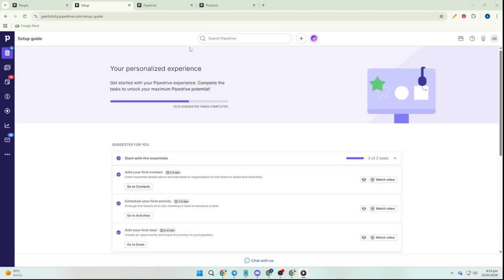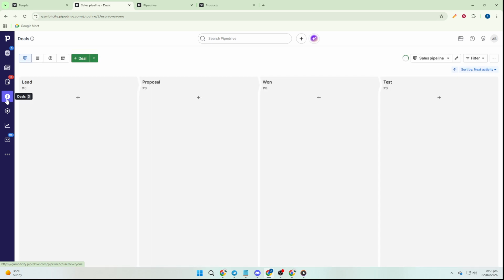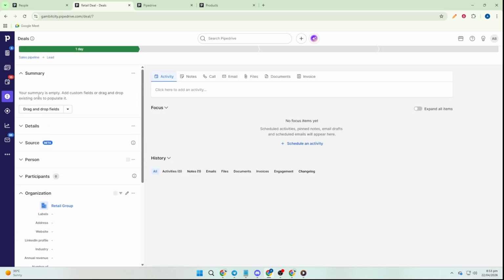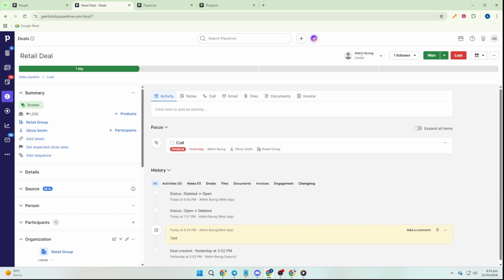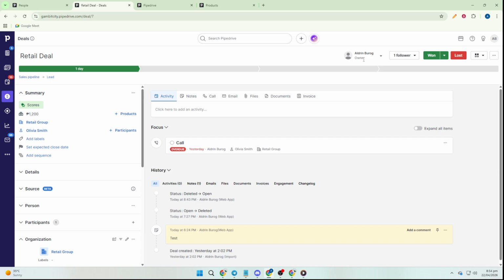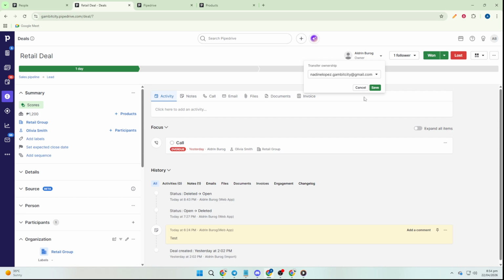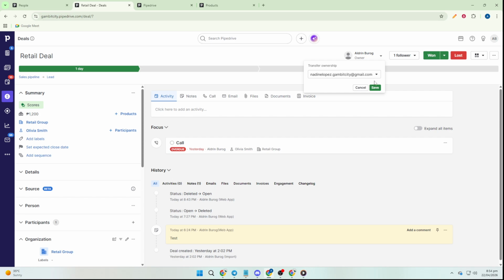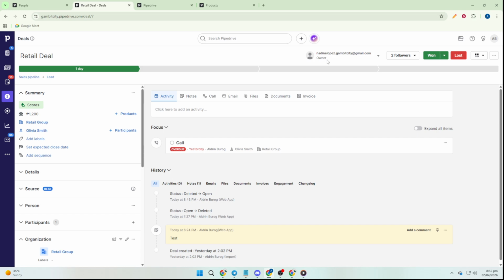How To Change Deal Owner In Pipedrive (Step-by-Step 2026)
In This Step-By-Step Pipedrive Tutorial, You'll Learn Exactly How To Change Deal Owner In Pipedrive In 2026. Managing Deal Ownership Is Essential For Sales Team Collaboration, Lead Distribution, Pipeline Management, And Ensuring Every Opportunity Is Assigned To The Right Team Member.

Whether You're Reassigning Leads, Managing Team Workloads, Updating Sales Responsibilities, Or Improving CRM Organization, Knowing How To Change Deal Owners Can Help Keep Your Sales Process Running Smoothly.

🔹 What You'll Learn:
-How To Change Deal Owner In Pipedrive
-How To Reassign Sales Opportunities
-How To Manage Team Responsibilities
-How To Improve Pipeline Organization
-How To Transfer Deal Ownership
-How To Manage Lead Distribution
-How To Update CRM Records
-How To Improve Team Collaboration
-How To Troubleshoot Ownership Changes
-Best Practices For Deal Management

💡 Pro Tip: Before Reassigning A Deal, Review Any Notes, Activities, And Communication History. This Helps The New Owner Continue The Sales Process Without Missing Important Context.

By The End Of This Video, You'll Know Exactly How To Change Deal Owner In Pipedrive In 2026. You'll Be Ready To Manage Sales Opportunities More Efficiently And Improve Team Coordination.